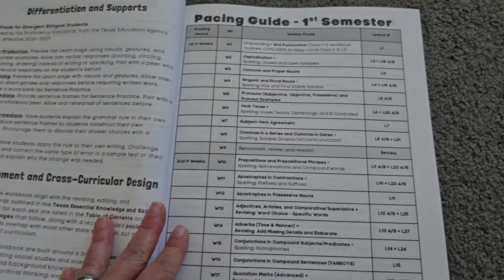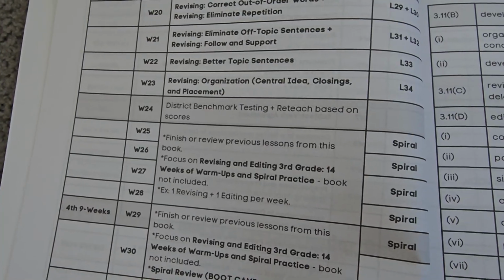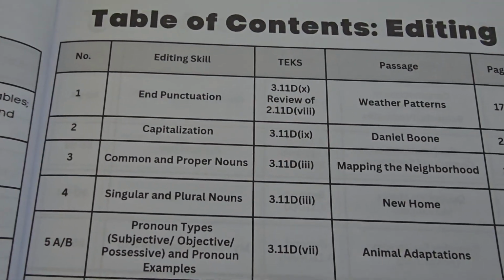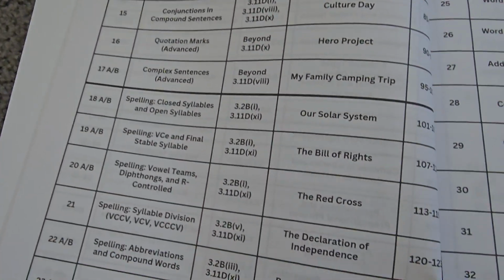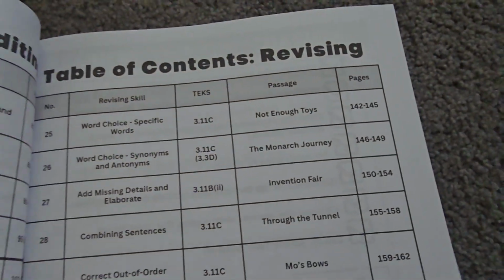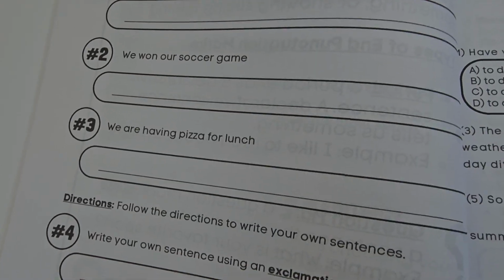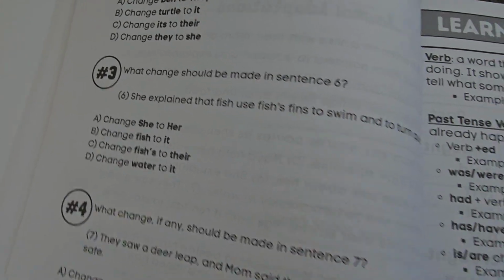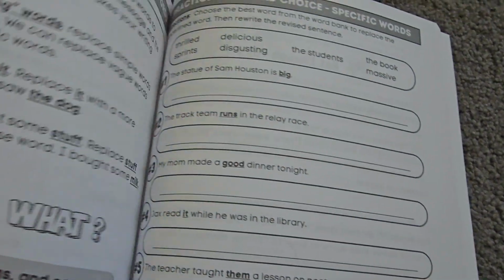NEW 3rd Grade Grammar Book! Skills-based editing & revising for 1st semester!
Check out all of the books on Amazon.